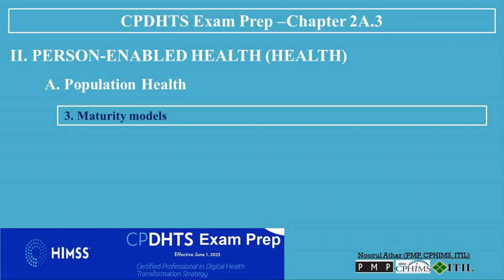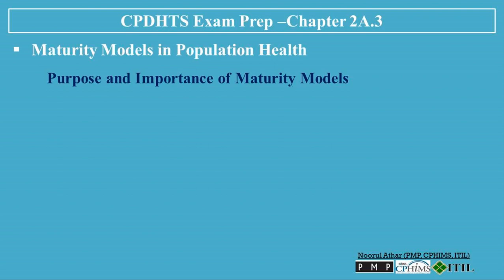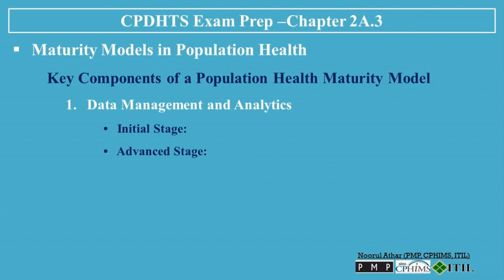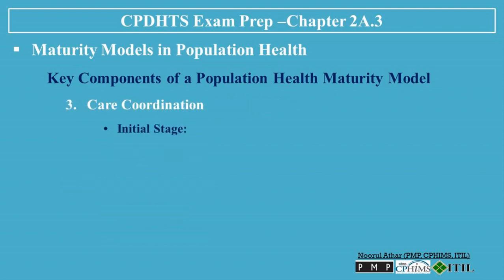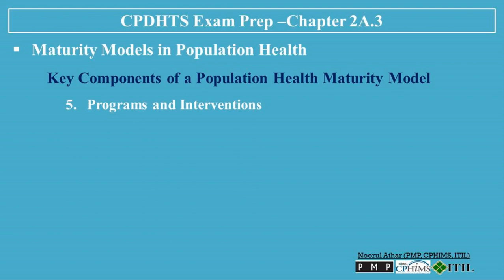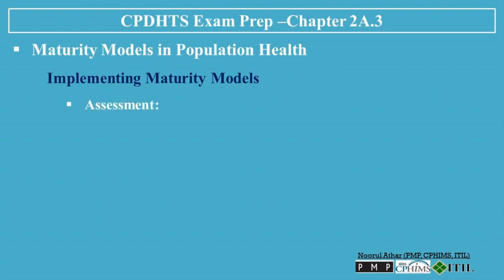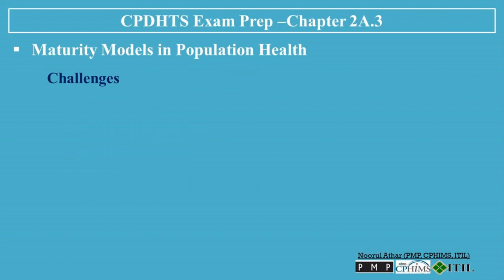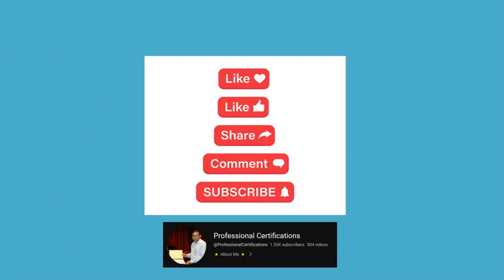Certified Professional in Digital Health Transformation Strategy ( CPDHTS) Exam Prep-2A-3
00:00   Certified Professional in Digital Health Transformation Strategy ( CPDHTS) Exam Prep-2A-3

II. PERSON-ENABLED HEALTH (HEALTH)
A. Population Health
 00:10   3. Maturity models
00:37   Purpose and Importance of Maturity Models
01:08   Key Components of a Population Health Maturity Model
1.  Data Management and Analytics
2.  Patient Engagement
3.  Care Coordination
4.  Community Partnerships
5.  Programs and Interventions
03:12   Implementing Maturity Models
   Assessment:
   Strategic Planning:
   Implementation:
   Monitoring and Evaluation:
03:56   Challenges
   Resource Limitations:
   Cultural Resistance:
   Data Integration:
04:24  Conclusion